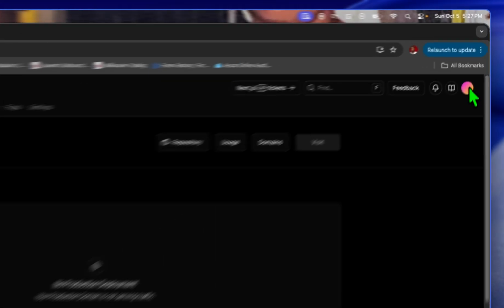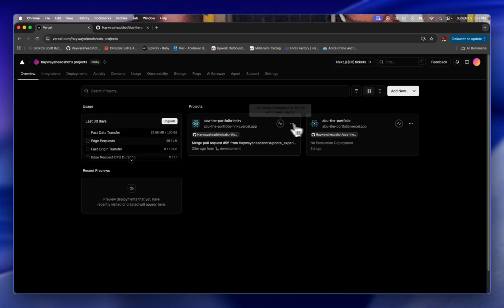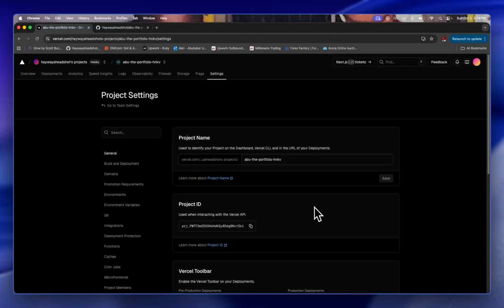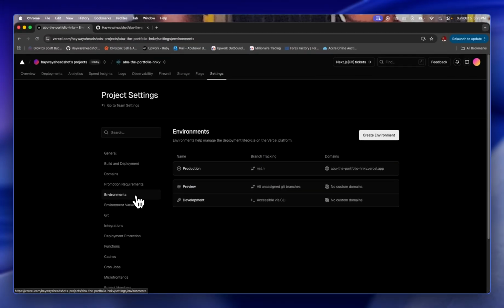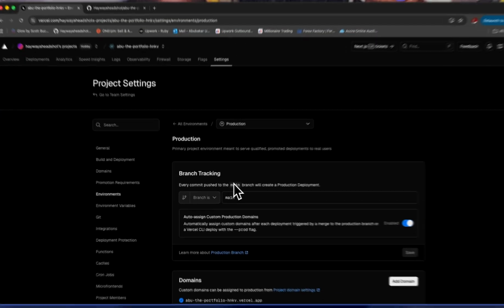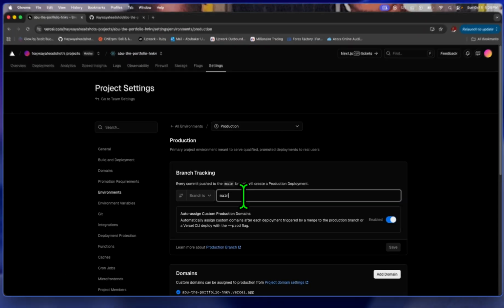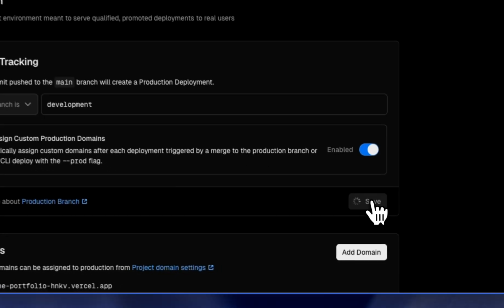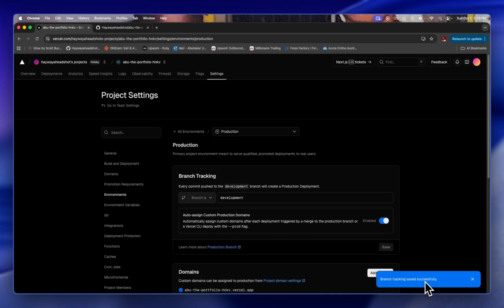How To Change Vercel Source Branch (2026 Updated Tutorial)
Learn how to change the source branch in Vercel with our updated 2026 tutorial, ensuring your deployments are streamlined and efficient.